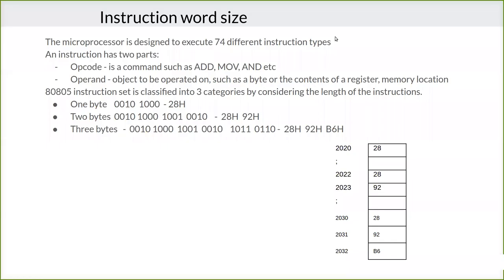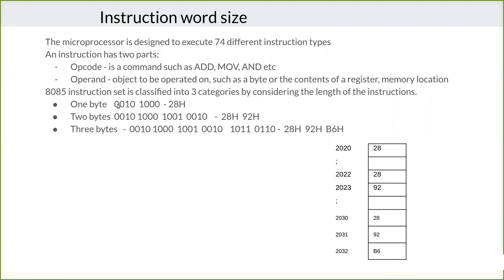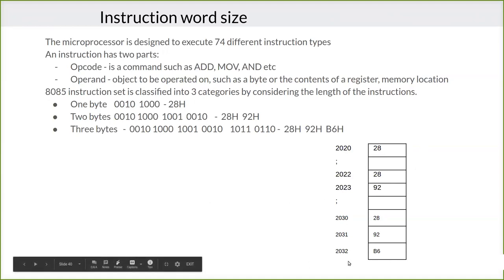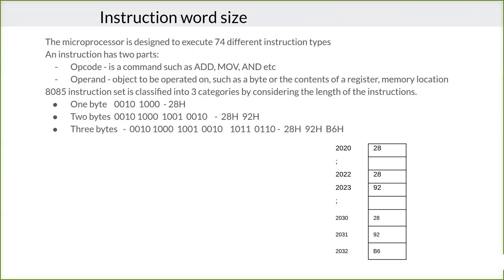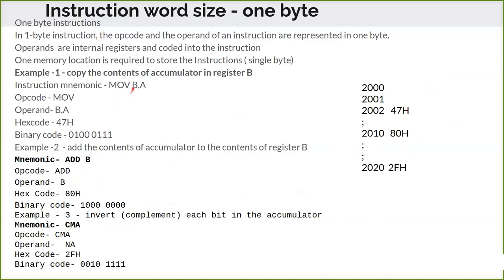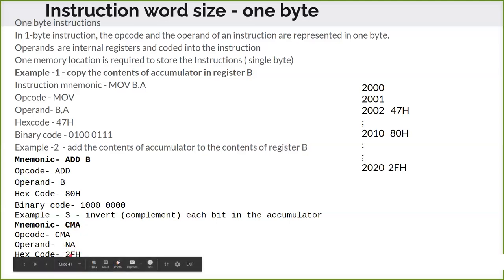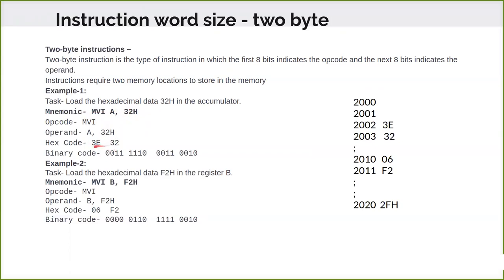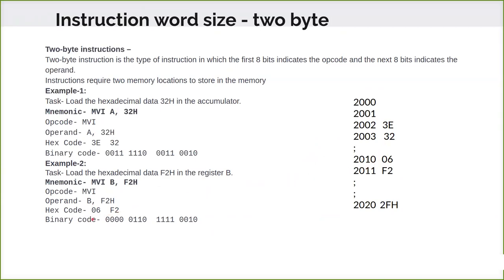instruction word size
microprocessor 8085- instruction word size - one byte, two bytes and three bytes instruction explained